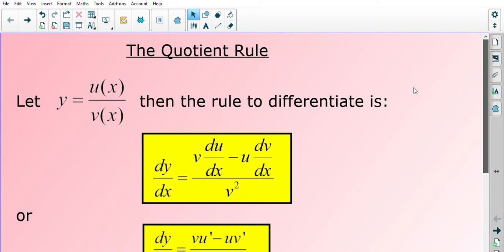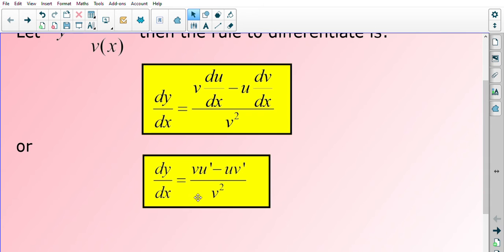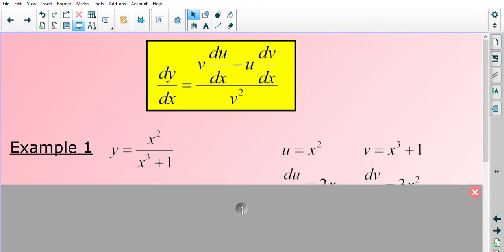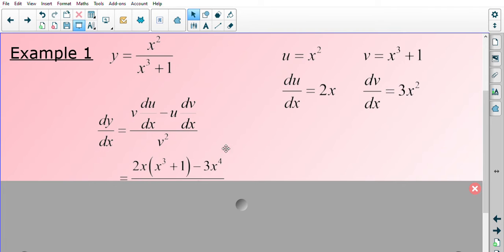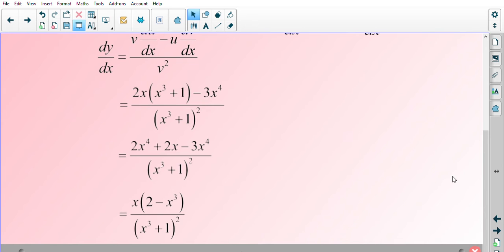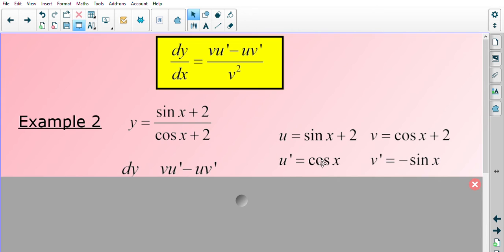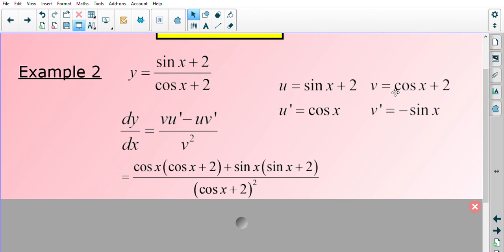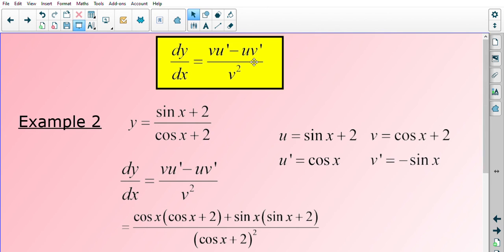Quotient Rule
2 examples on the quotient rule.